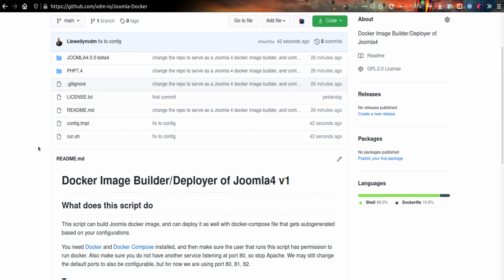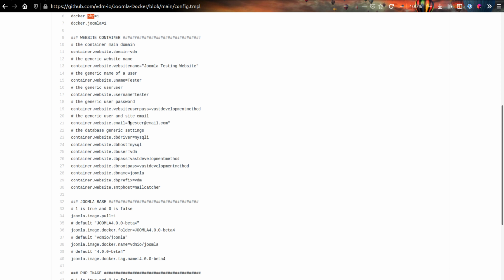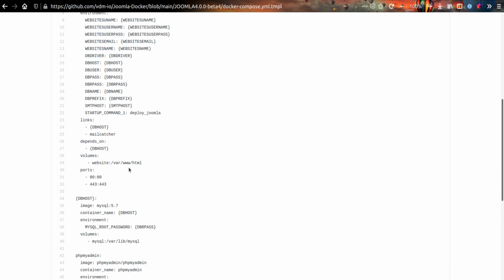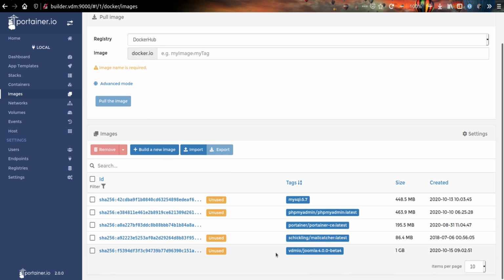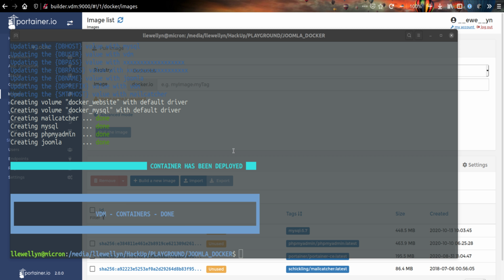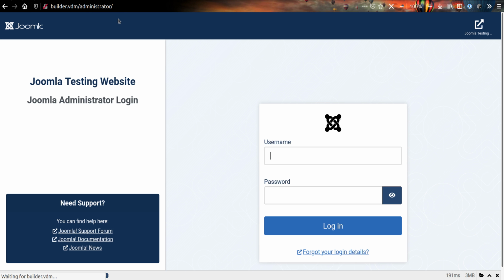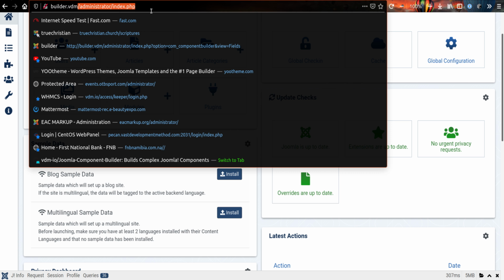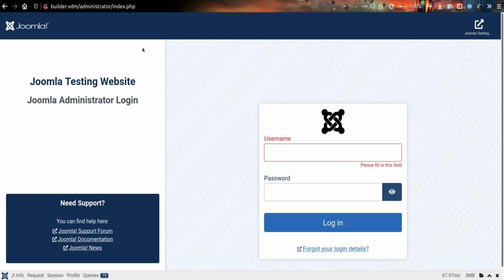Docker for Joomla 4